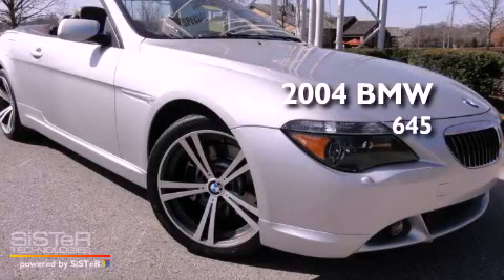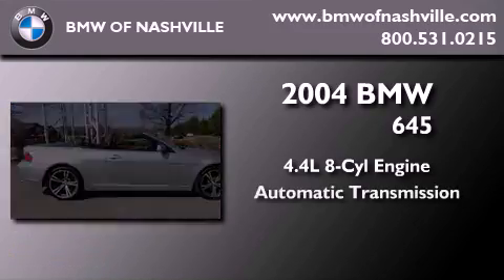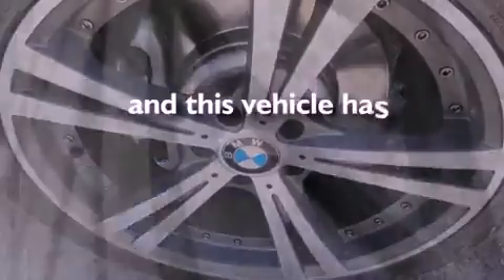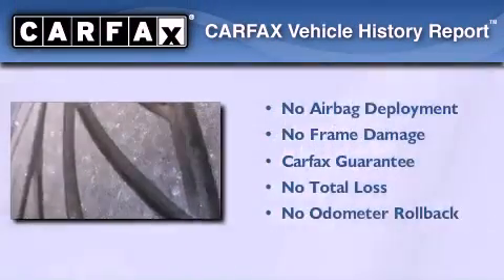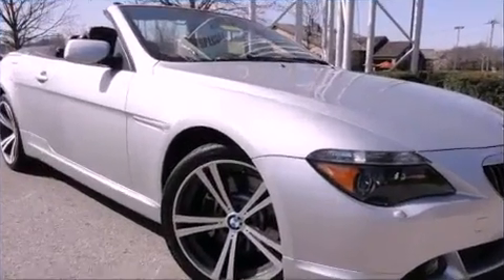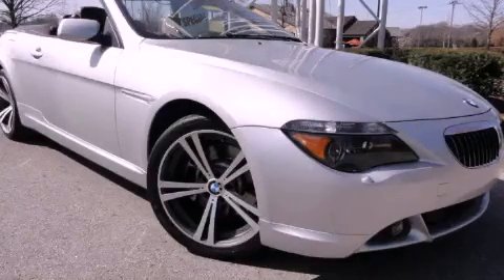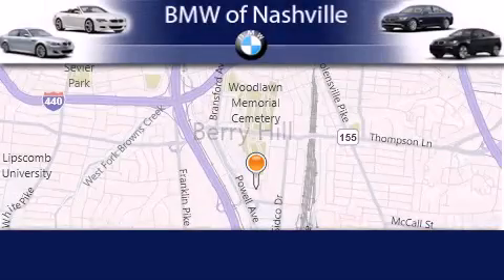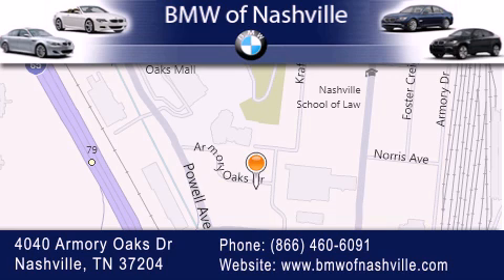2004 BMW 645 Nashville TN 37204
Year : 2004
 Make : BMW
 Model : 645
 Engine : 4.4L V-8 cyl
 Trans . : Automatic
 Exterior : Silver
 Miles : 69,754